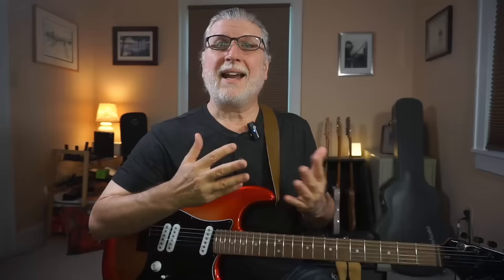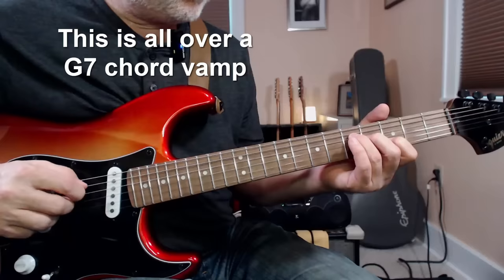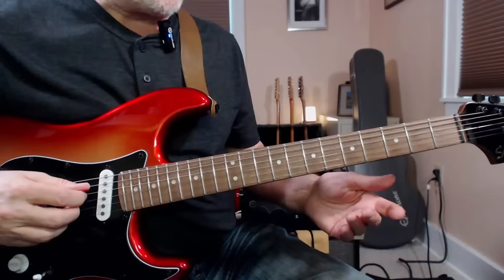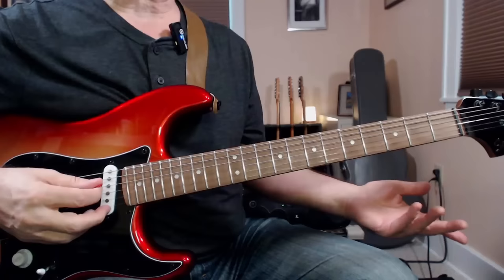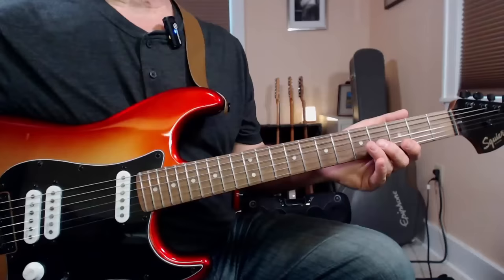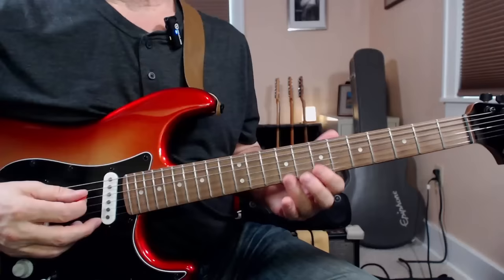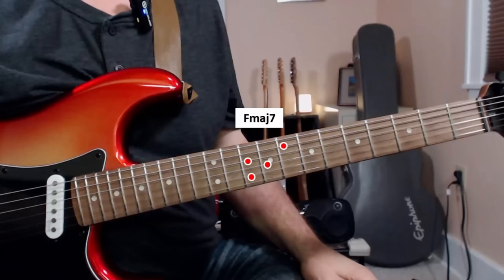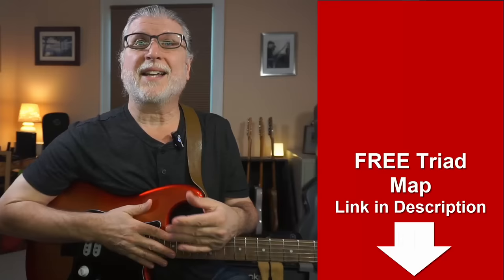I Was Stuck for 20 Years, and Then This Happened